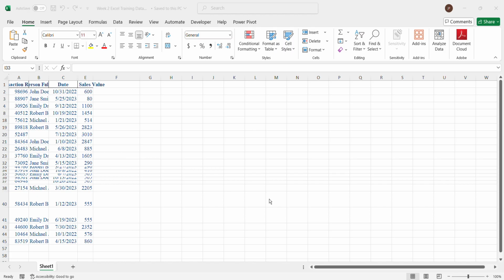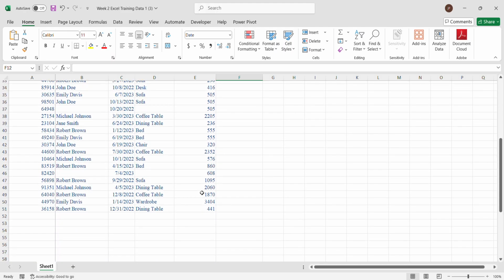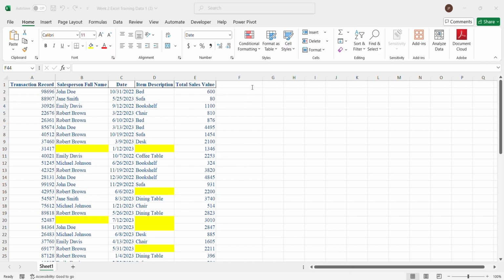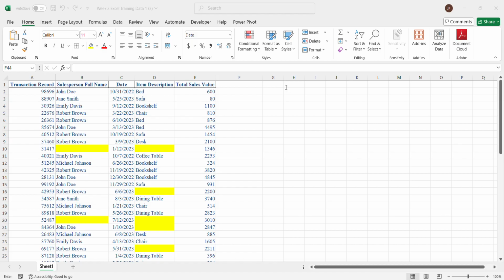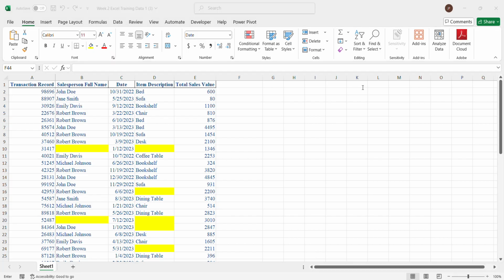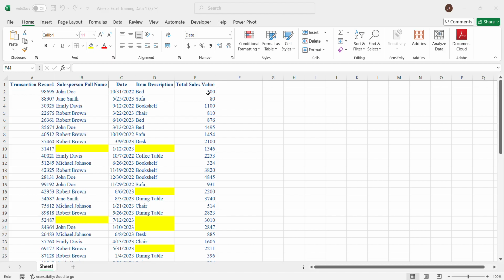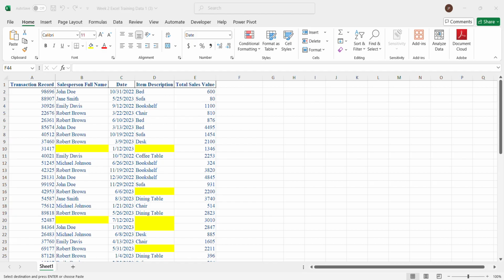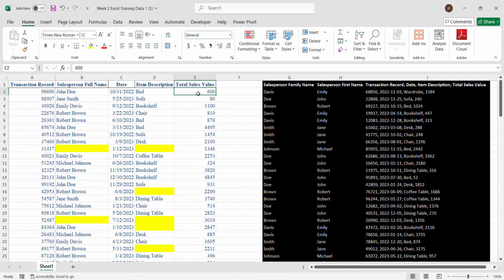John Potter - Week 2 Excel Training Data 1